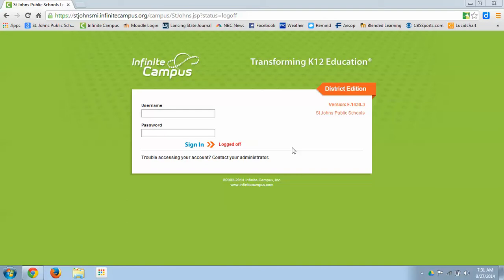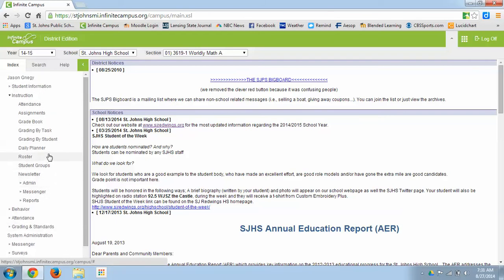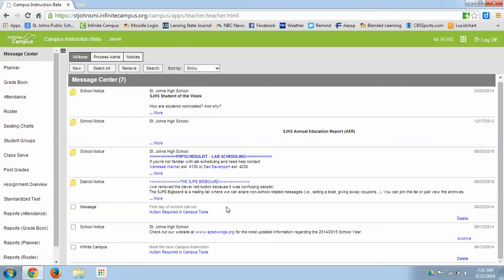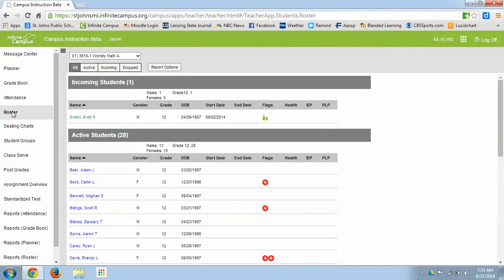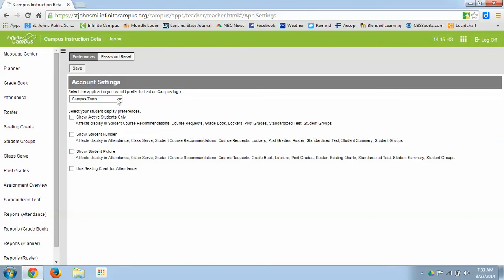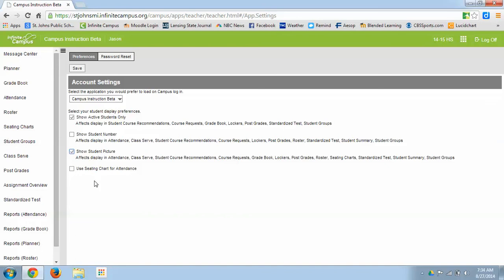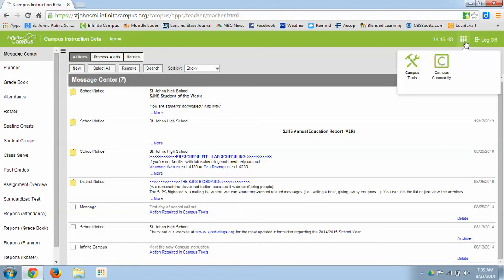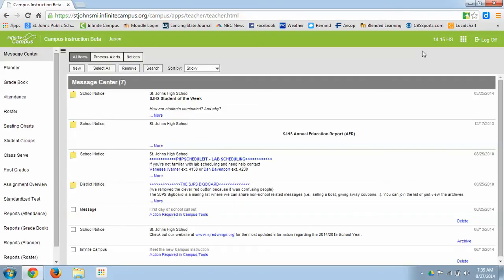IC Overview and Defaults